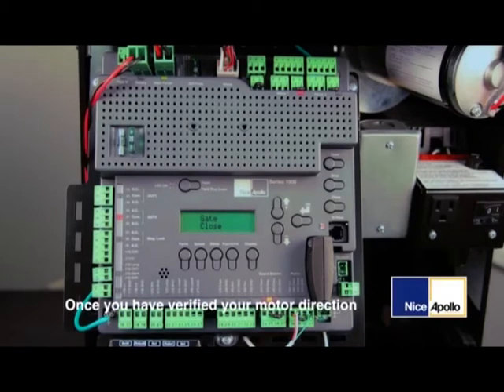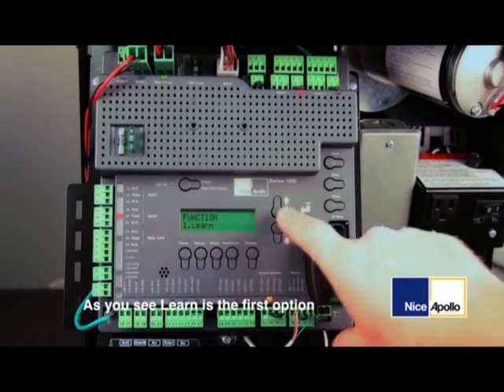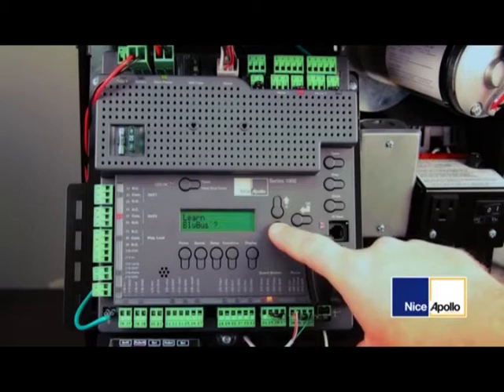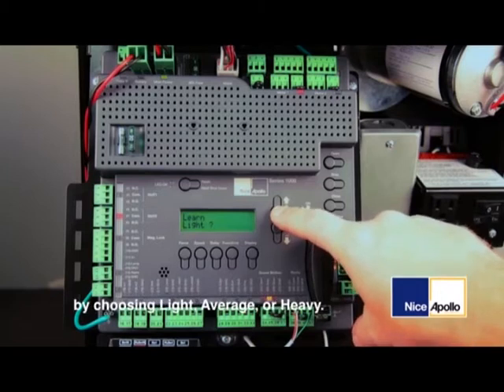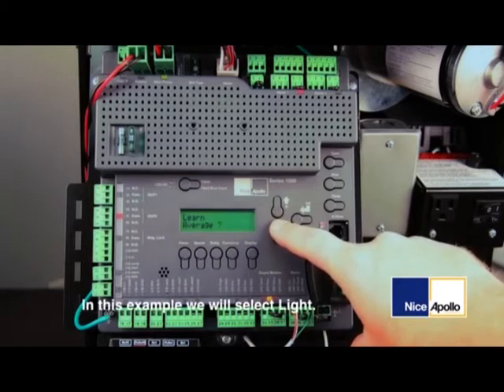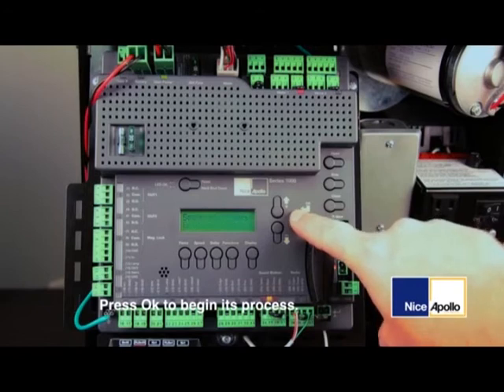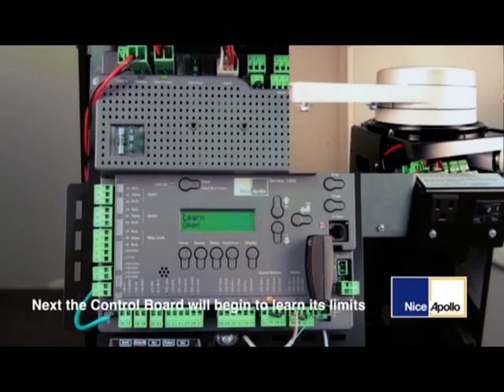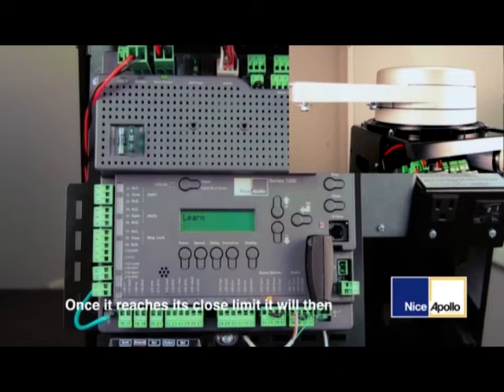Learn About the Apollo 1050 Control Board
Follow this video to find Learn Mode on your 1050 Control Board. The Nice Apollo 1050 Board uses the latest technology in the gate opener industry.